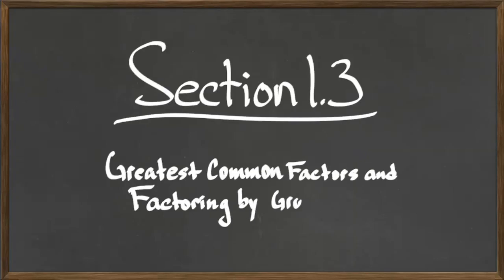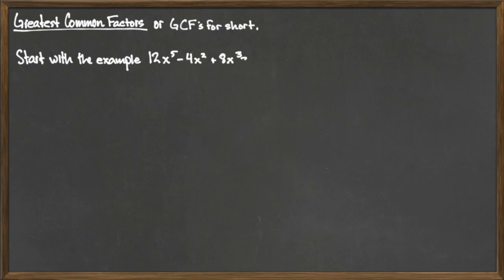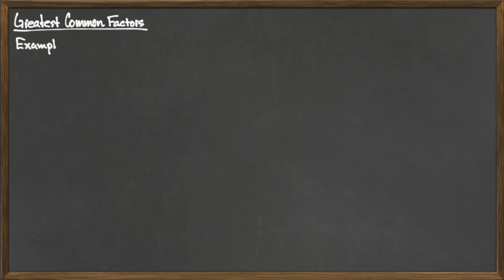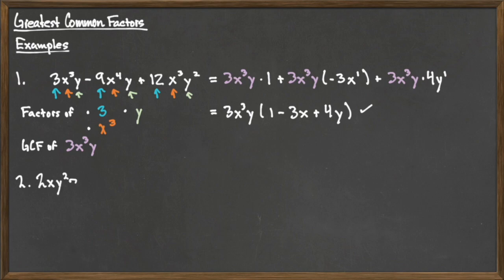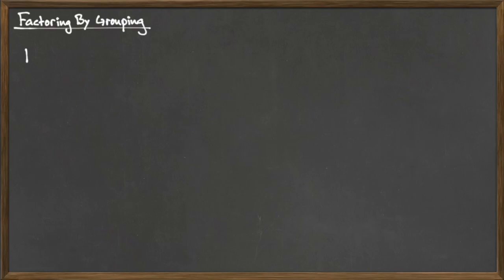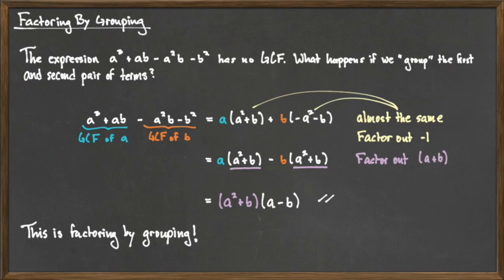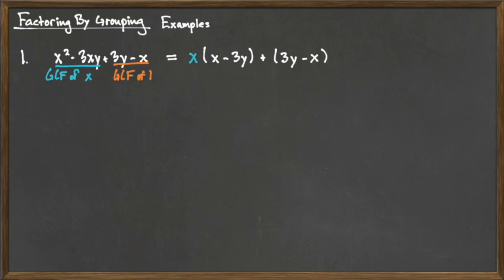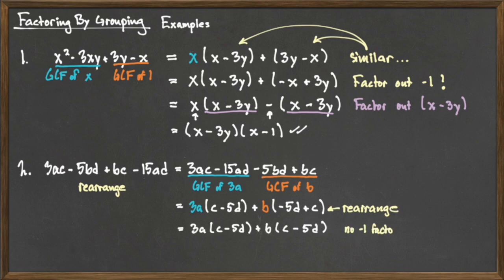Section 1.3 (Part 2 of 3) GCF’s and Factoring by Grouping